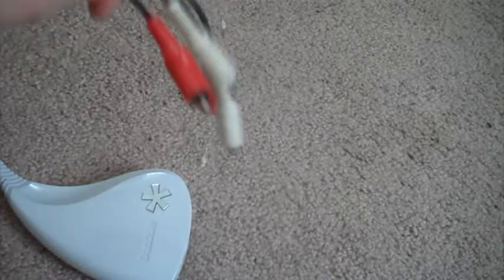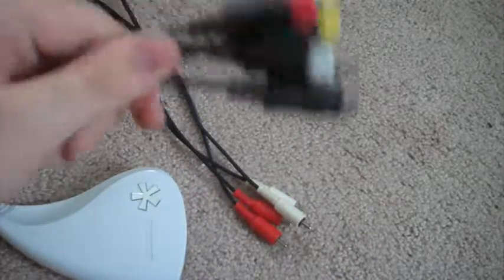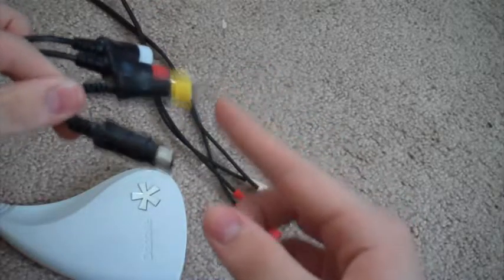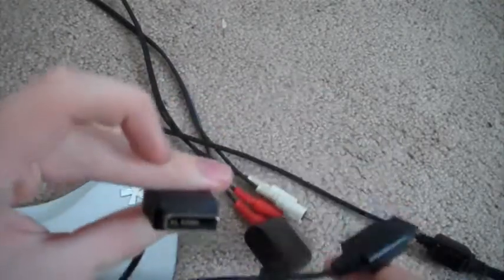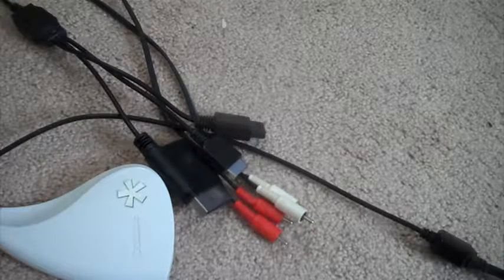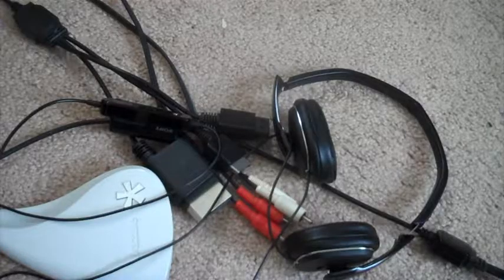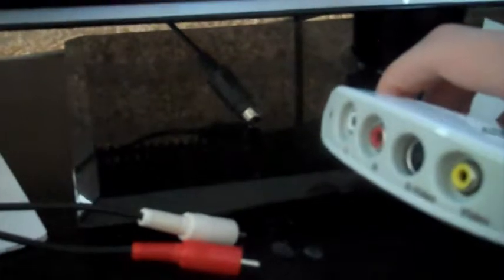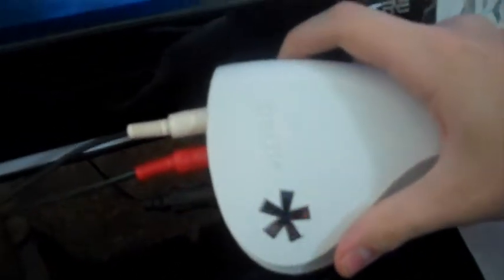Hot to Set Up a Dazzle DVC 100 with S Video